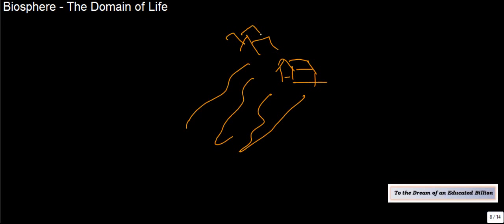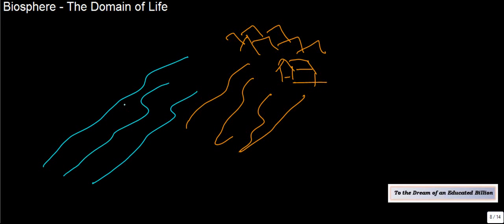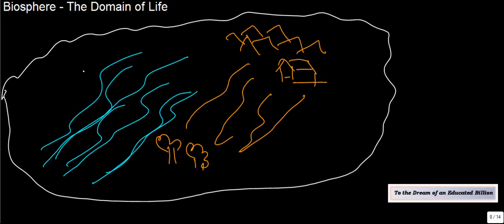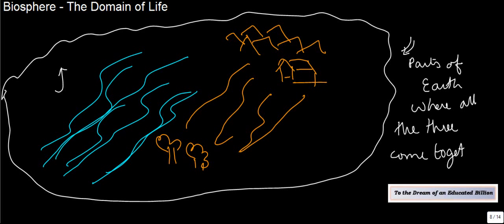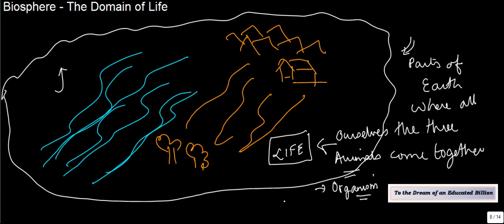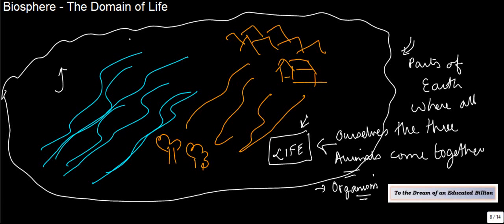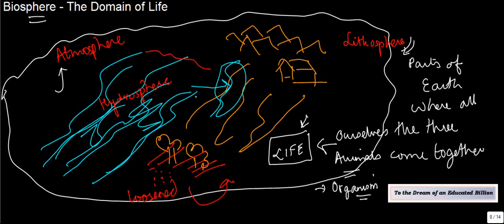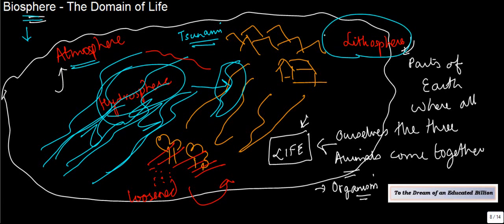Biosphere - The Domain of Life - NCERT Geography Class 6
"This video discusses about the constituents of the biosphere, the domain of life.
The biosphere, is the layer within the planet Earth where life exists. This layer ranges from heights of up to ten kilometres above sea level, to depths of the ocean.
This biosphere is an integral part of all the domains as it is the only sphere sustaining life"